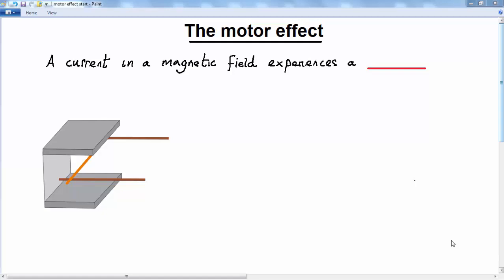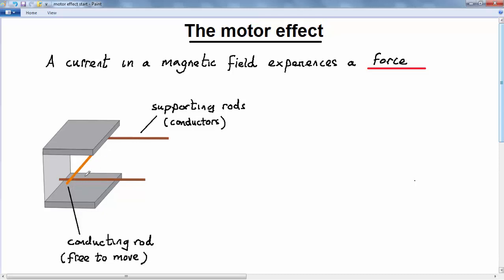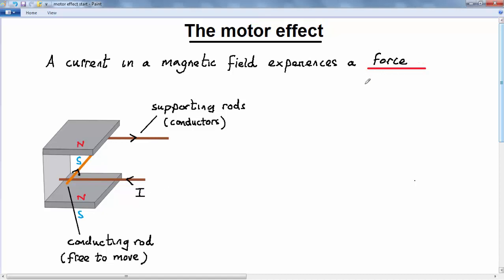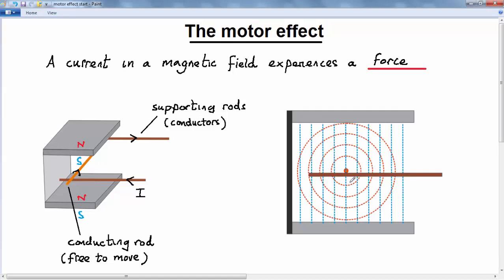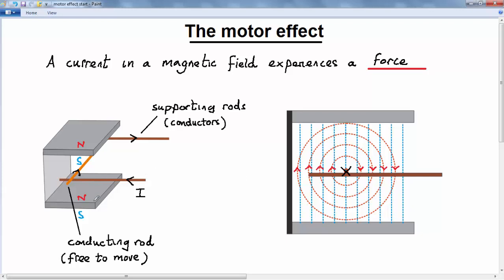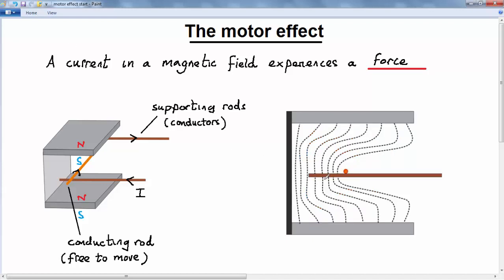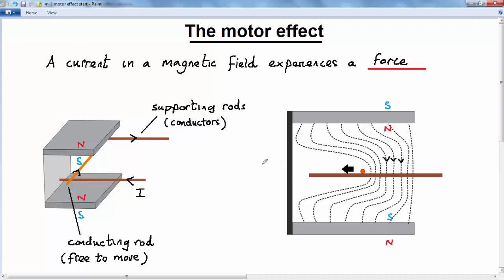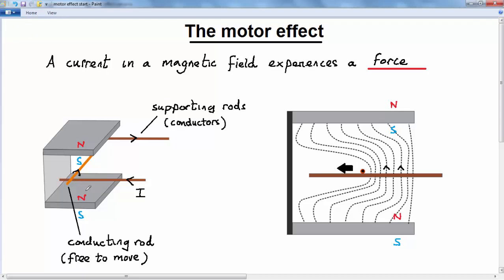GCSE PHYSICS - MAGNETISM AND ELECTROMAG - LESSON 12 - motor effect